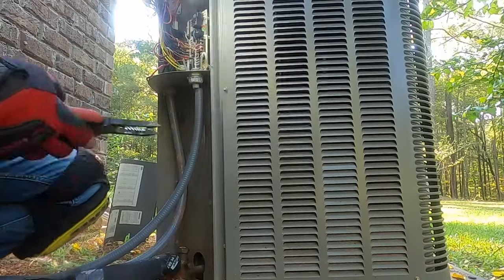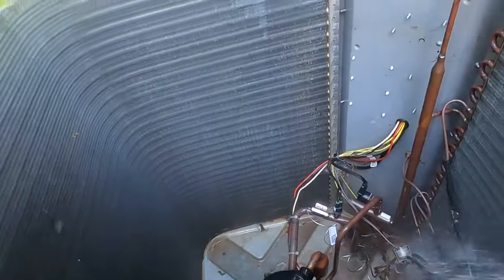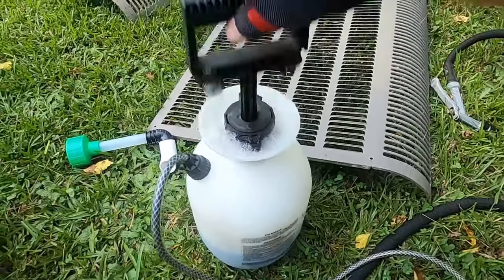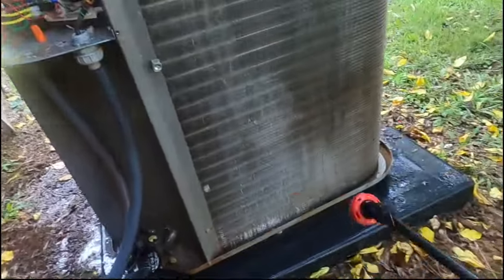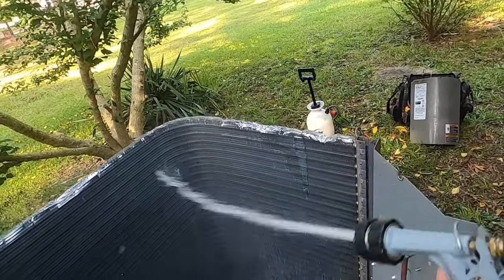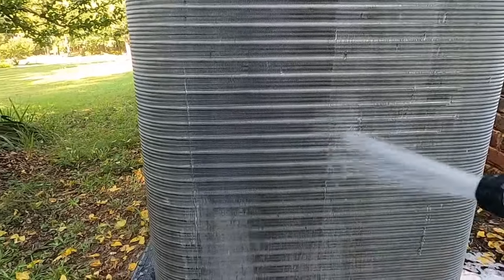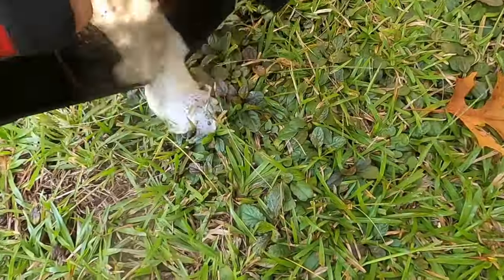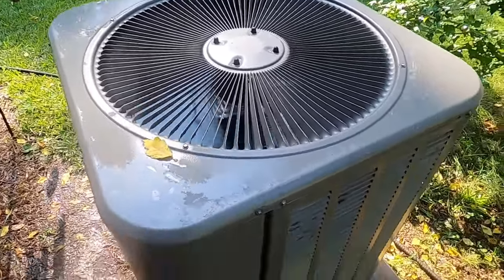A/C maintenance and repair.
Replacing a Lennox defrost board and cleaning the condenser coil and drain line.

Aluminum/copper transition repair.